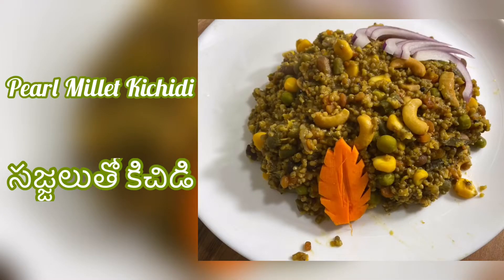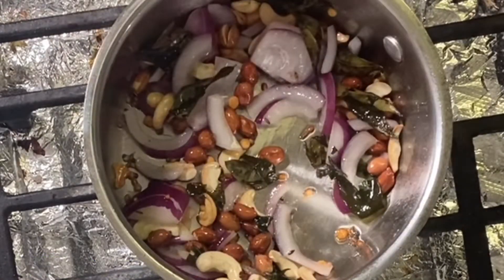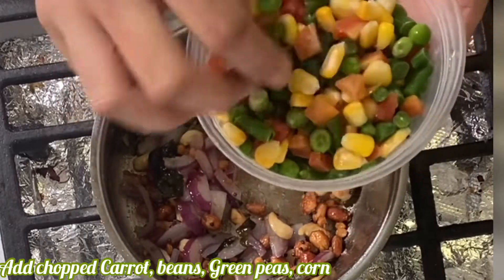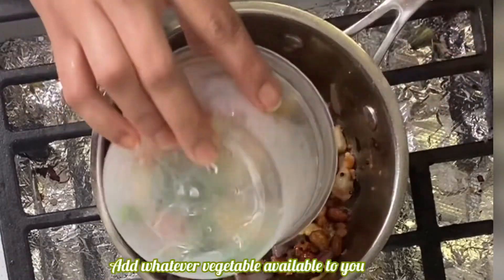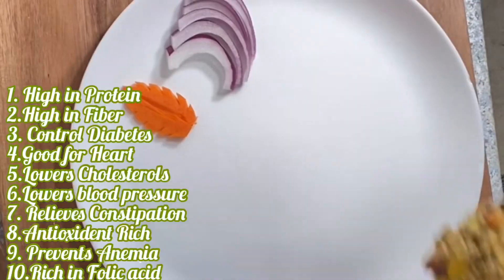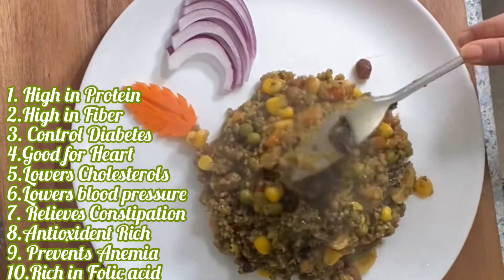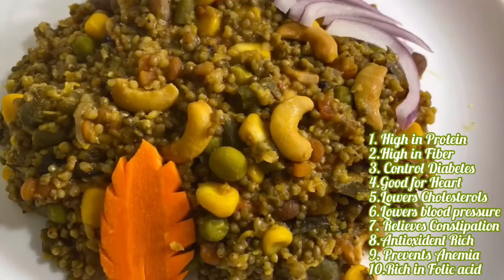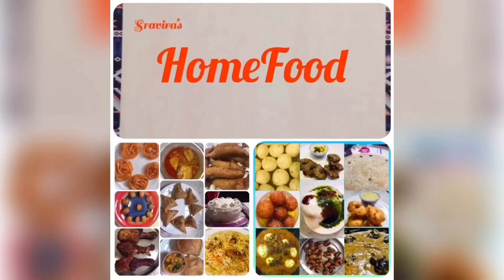Weight loss Recipe Pearl Millet Khichidi ||Diabetics friendly || సజ్జలుతో కిచిడి || Bajra Khichidi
The making of Pearl Millet khichdi is quite easy and simple.Pearl Millet Khichdi is a warm and nutritious recipe that can be made during winters. This recipe is prepared with pearl millet, moong dal, vegetables and some basic spices. Bajra is the hindi word and Saddalu is the Telugu word for pearl millet.It is quick and easier to make in pressure cooker.
Bajra or pearl millet is very good for diabetic people, it helps in digestion, detoxify your body, prevents asthma, its heart healthy and reduces cholesterol and blood pressure,high in protein and fiber. so do try to include bajra in your diet regularly.